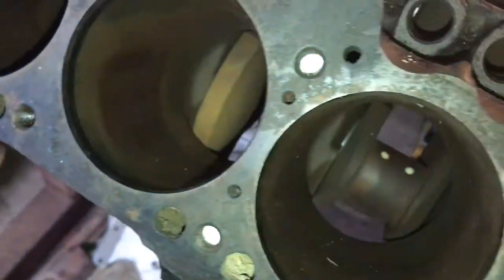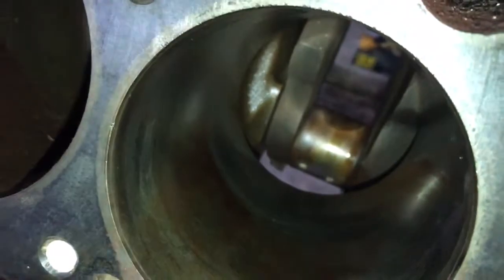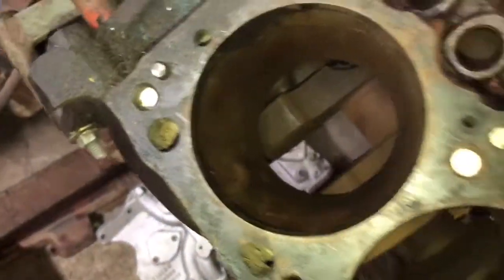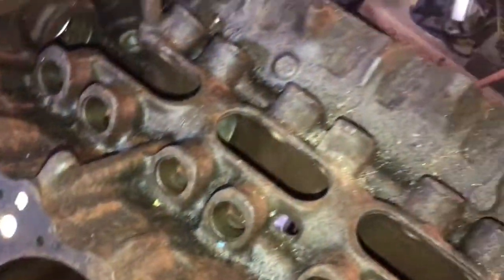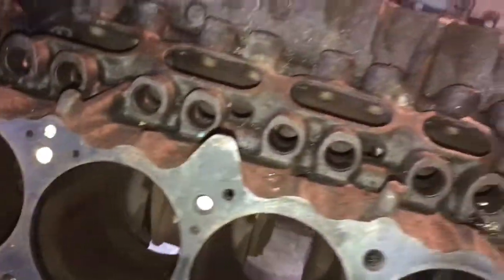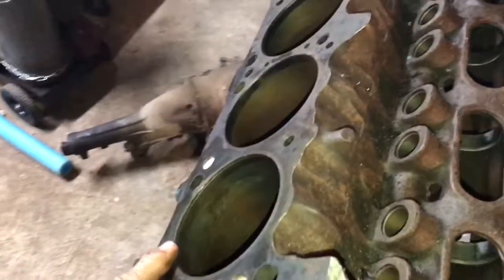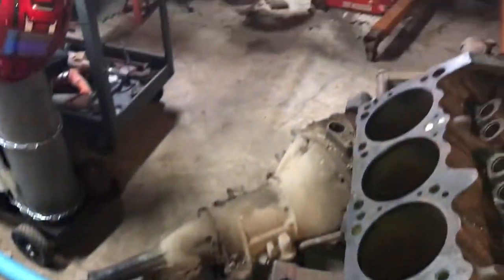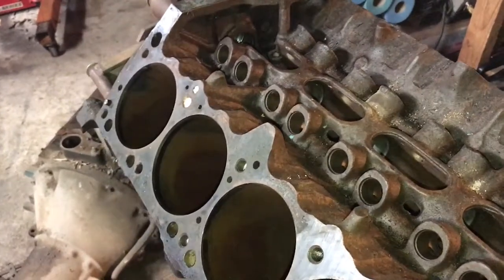Deck height check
Pulled cam, hand sanded cylinder and crank throw to check deck height before machining.